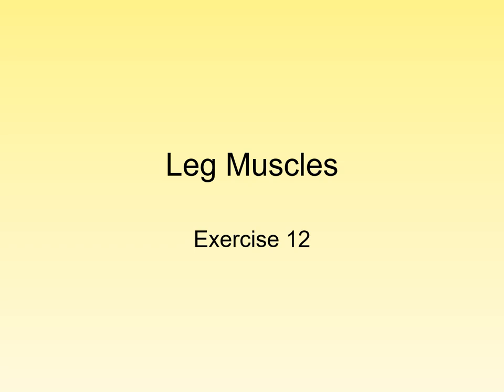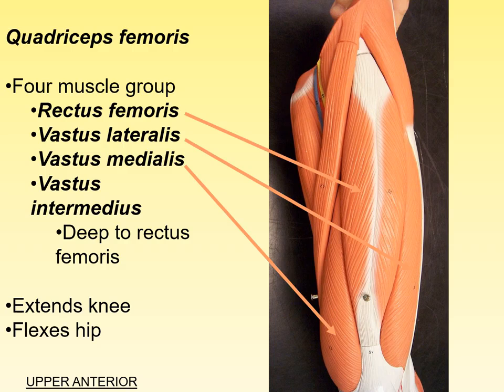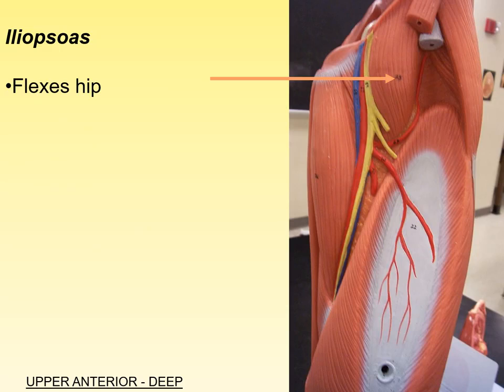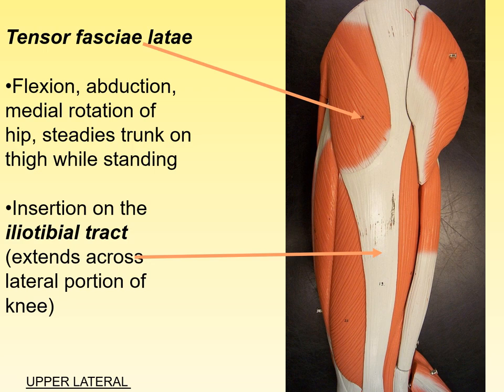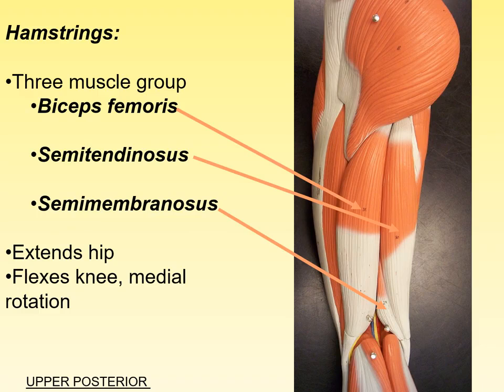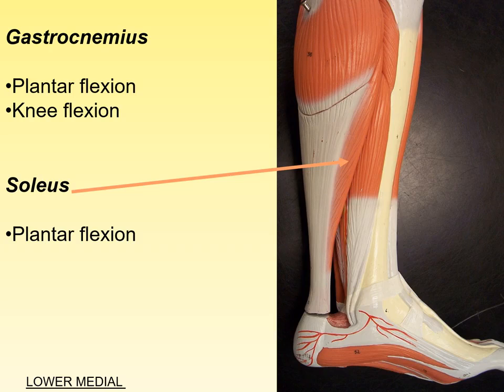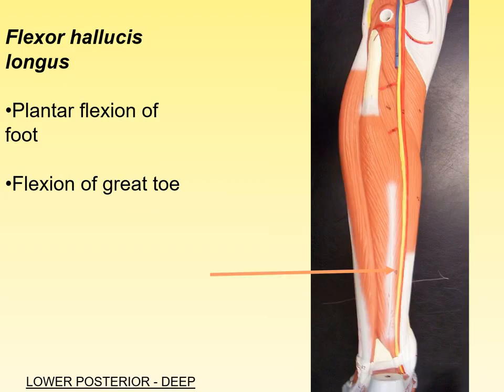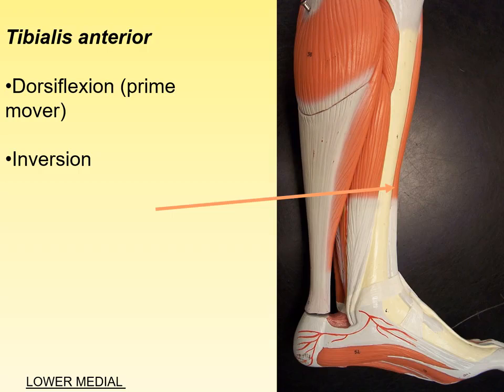2404L Exercise 12 Leg Muscles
A review of the muscles found in the leg.